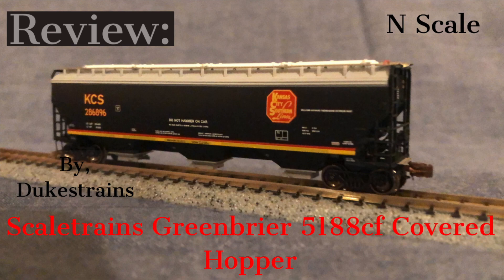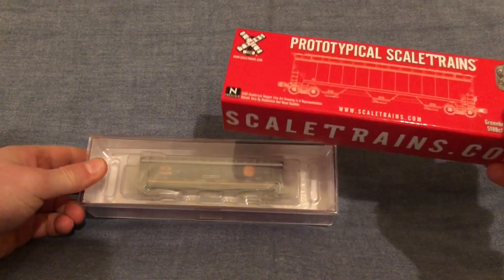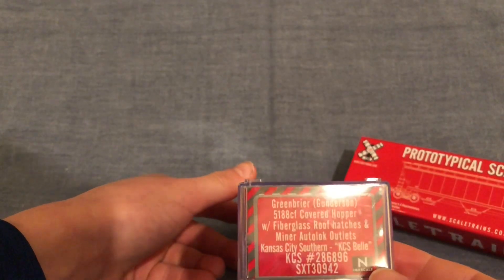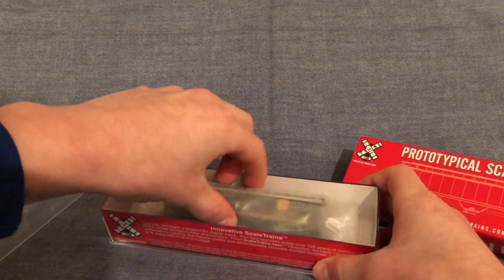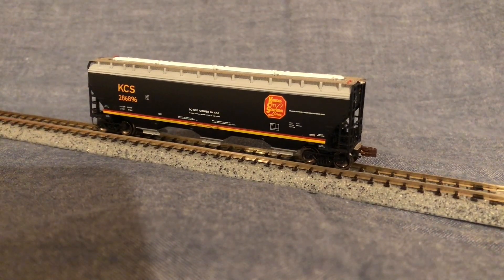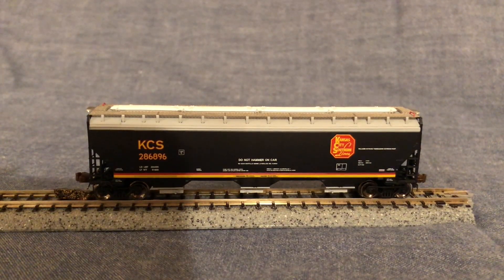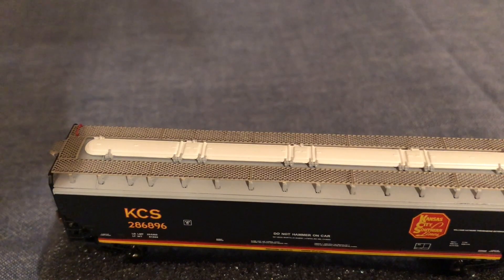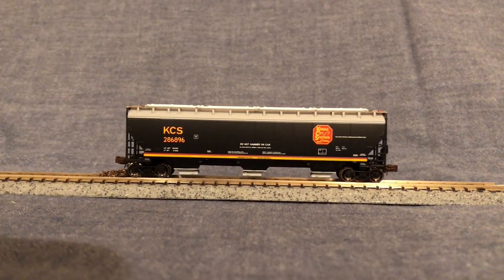Review: Scaletrains N Scale KCS 5188cf Hopper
This is my best modern era car on my entire layout, I would recommend it to any modern era modeler. go to this link of you would like to purchase one of these masterpieces